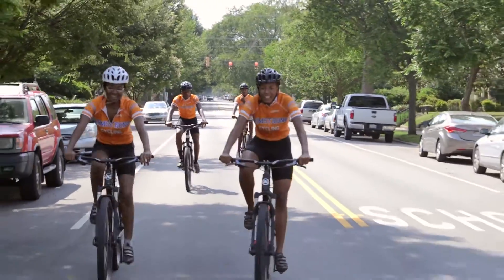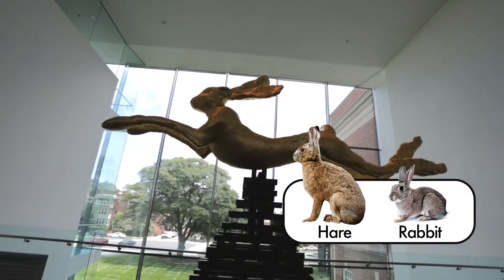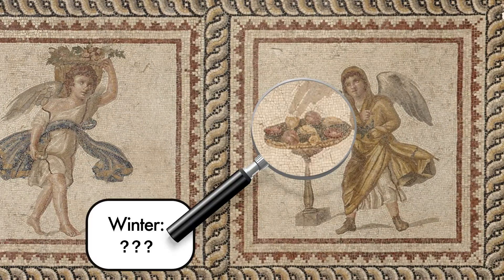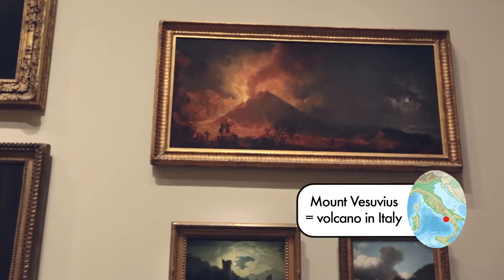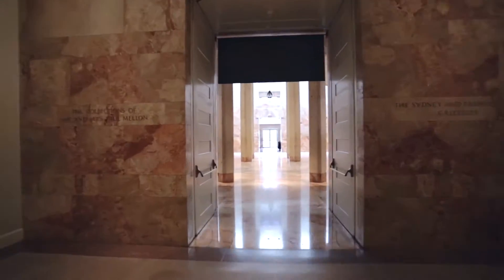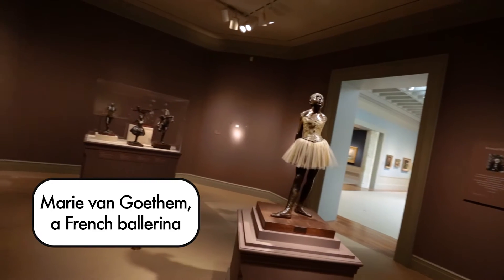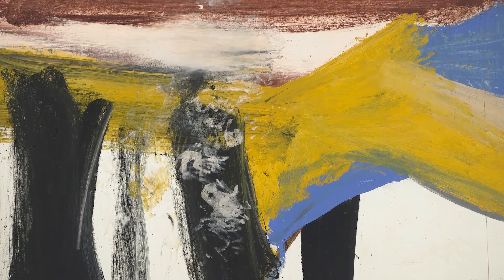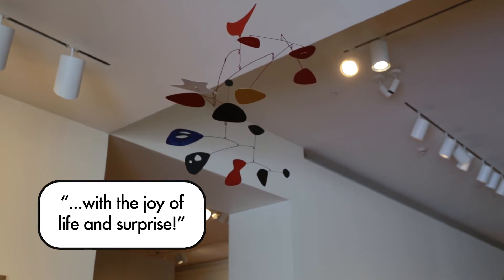VMFA ArtCycle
Take a virtual bike tour through VMFA’s collection and learn about different art pieces inspired by movement!